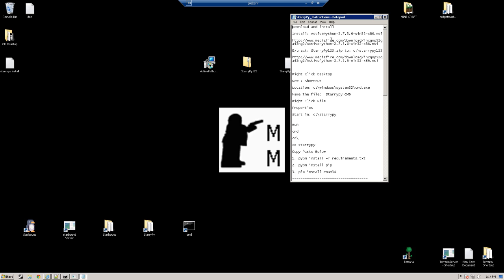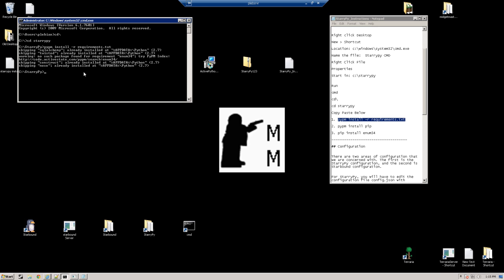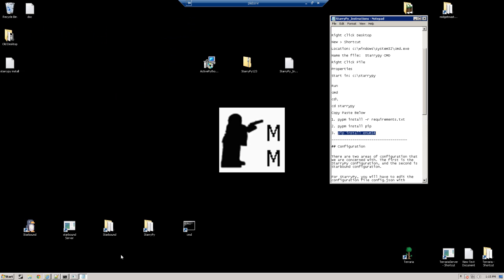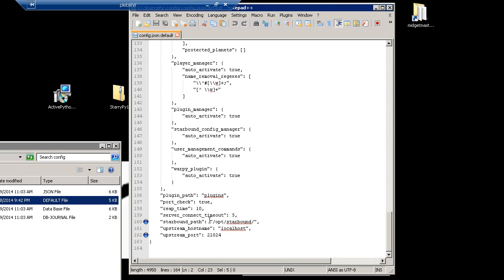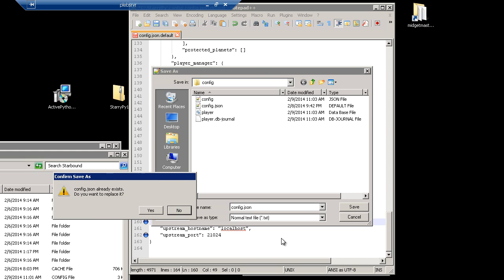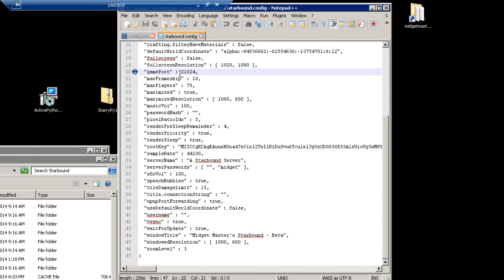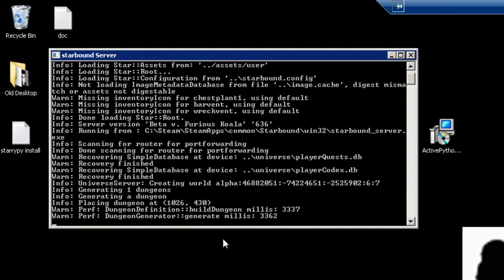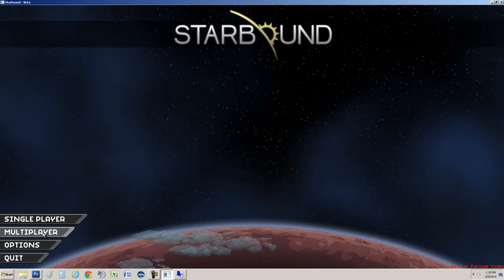How to set up a STARRYPY STARBOUND SERVER [ Enraged Koala ]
[Midget Master Gaming] - 2014
How to set up a StarryPy Starbound Server
Version [ Enraged Koala ]

Open Ports 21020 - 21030 on your router

Join Our Starbound, Terraria or Minecraft Server @ midgetmaster.mine.nu